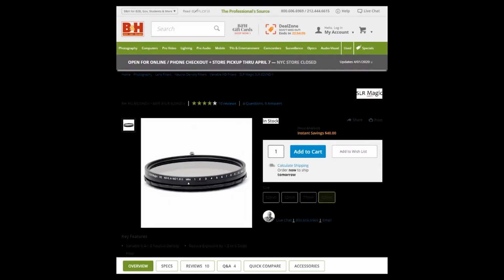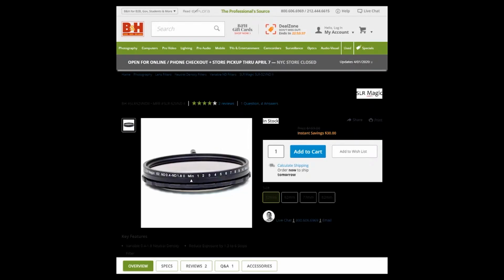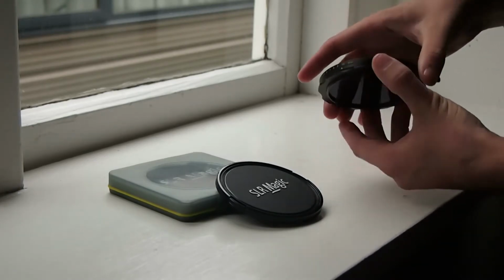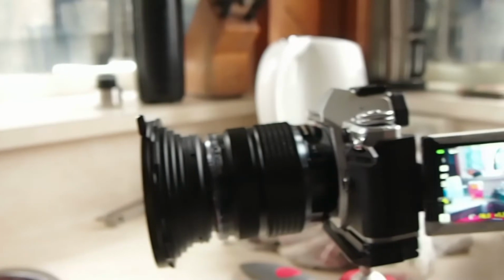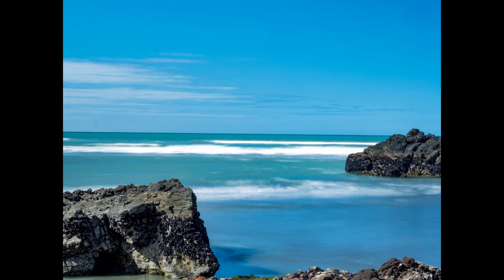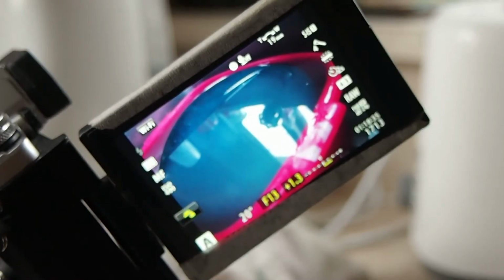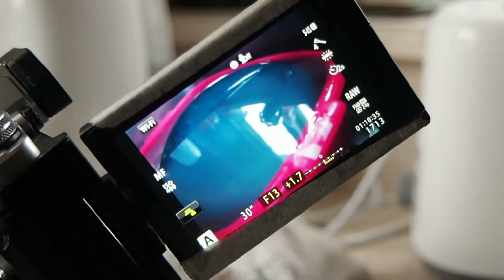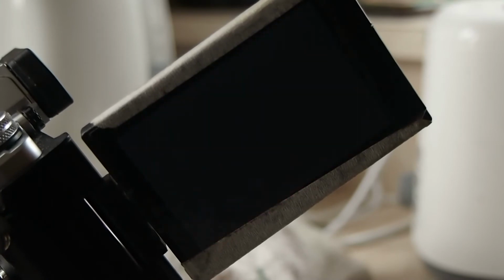SLR Magic Variable ND Filter Review and Tutorial.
After owning the Variable ND Filter by SLR Magic for 2 months now, I have decided that it's time to post up my own review/tutorial on the filter.
For a brief clarification, I did forget to wipe the filter during 4:23-5:35 in case you're wondering why there's a finger smudge.

Various shots/angles were taken with the Olympus Pen E-PM1, and OM-D E-M5ii.
Video samples were taken for the Fire and Flow/Fire Spinners Christchurch.

You can support Bad Llamas below;